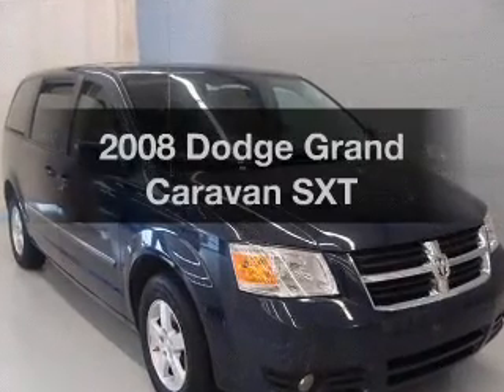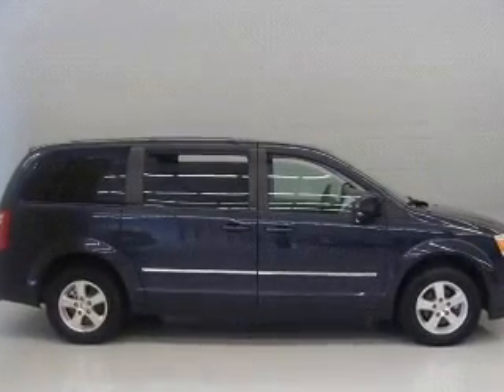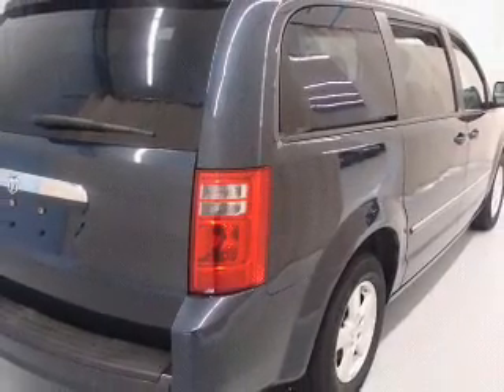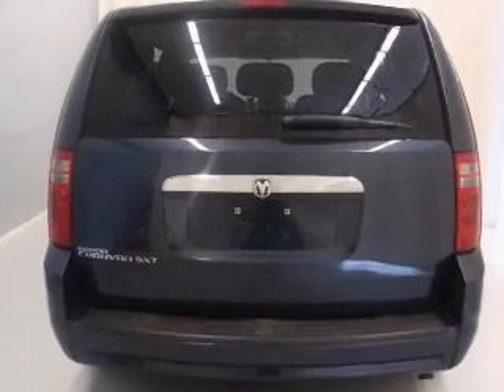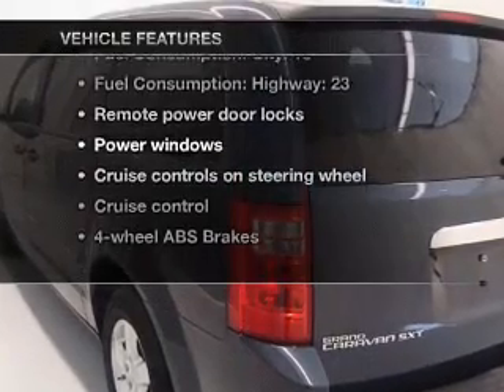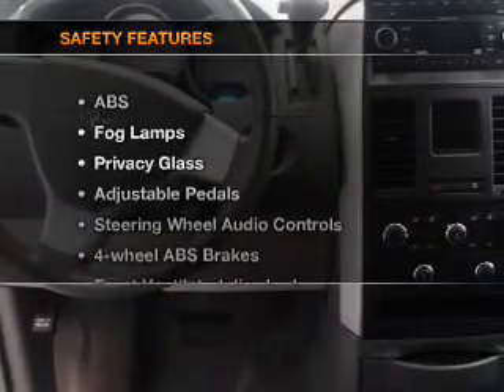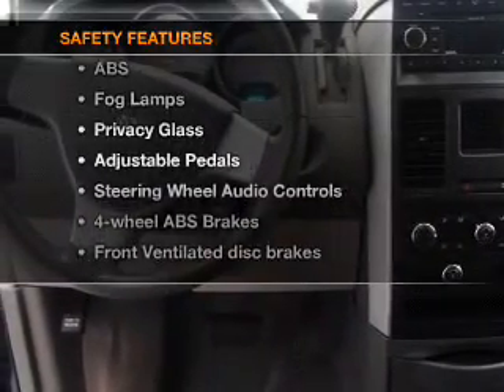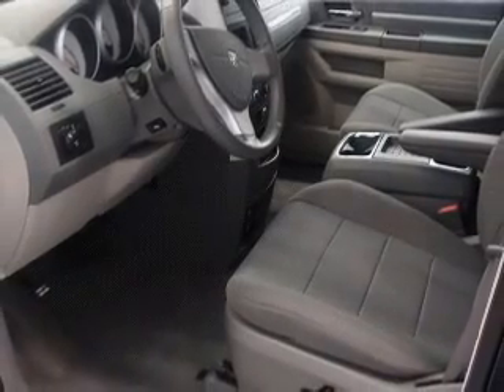2008 Dodge Grand Caravan - Cicero NY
Year: 2008
Make: Dodge
Model: Grand Caravan
Trim: SXT
Engine: 3.8 liter 6 cylinder 12 valve
Transmission: Automatic
Color: Modern Blue Pearl
Mileage: 28692
Address:
5885 E Circle Dr